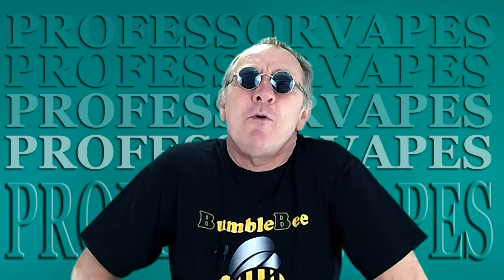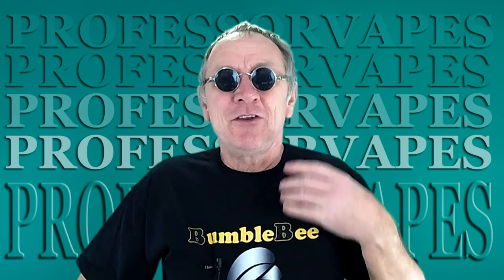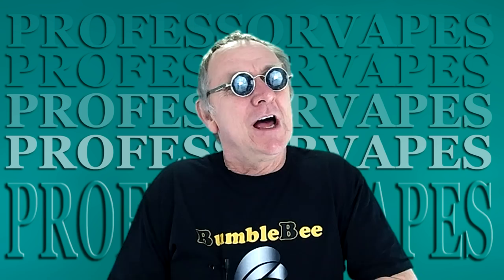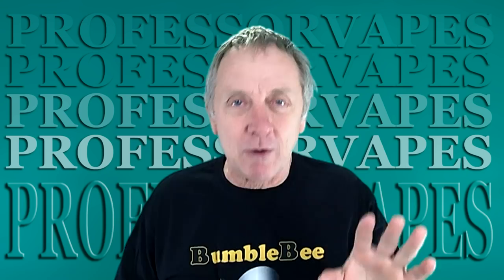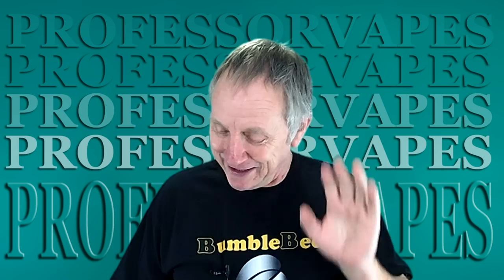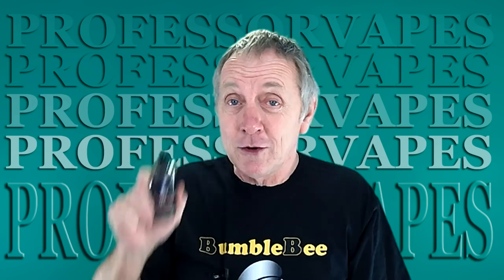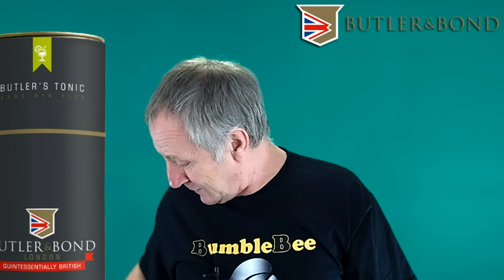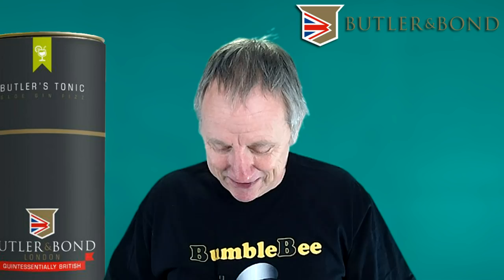BUTLER & BOND Lord of the Manor Vape juice tobaccco smok pipe smokers e pipe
Please note all my video's are based on my opinion as a reviewer, I do not state that vaping is 100% safe but believe it is 95% safer that Smoking Tobacco if you have any adverse reaction to any product associated with vaping you should stop and seek advice from a doctor. please keep your children safe and keep all vaping equipment and liquids away from them.